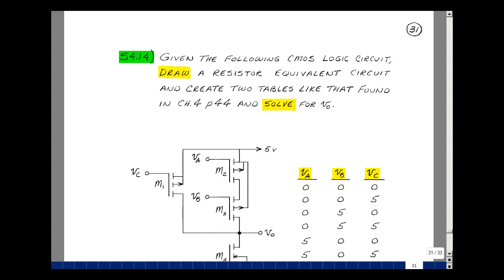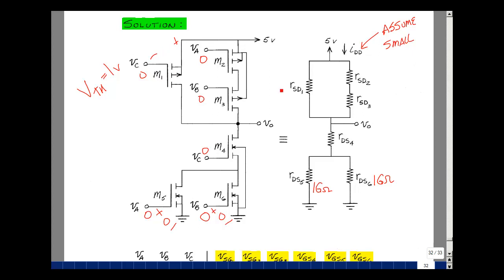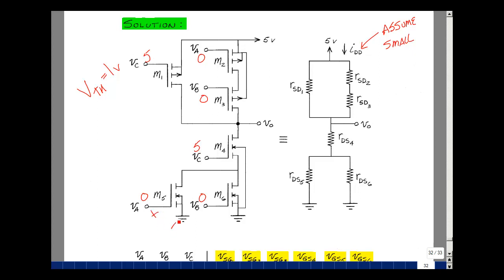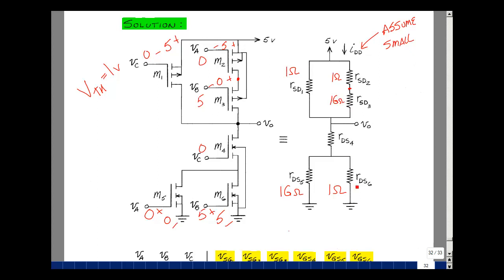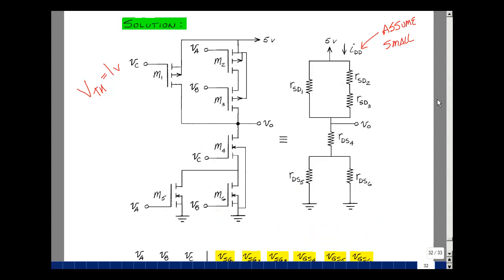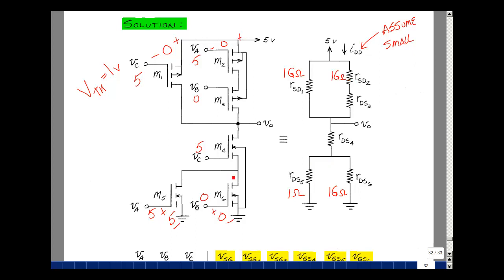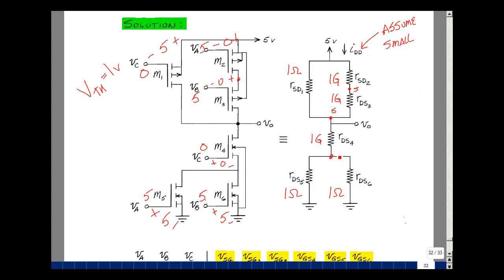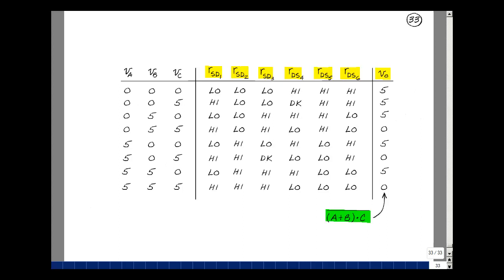ECE302msu: Chapter 4 - Supplemental Prob. S4.14) CMOS Logic Circuit Without Using NOR or NAND Gates